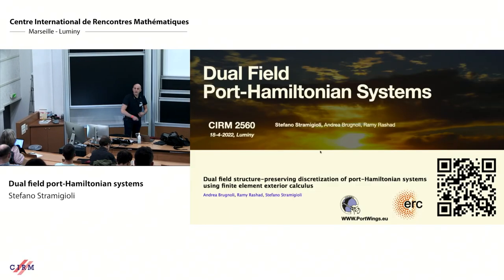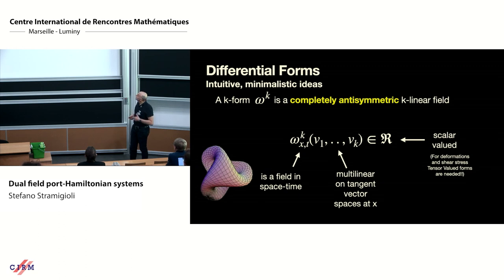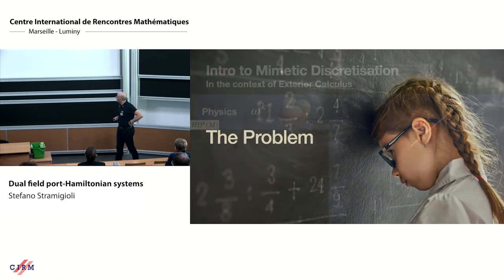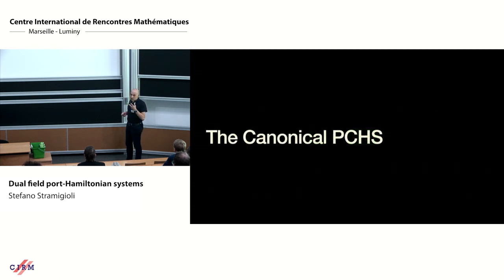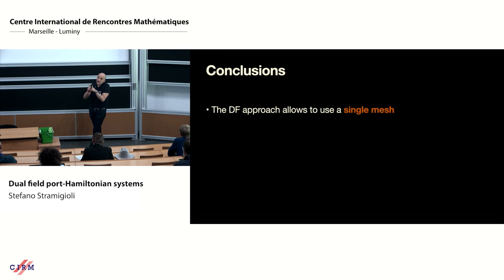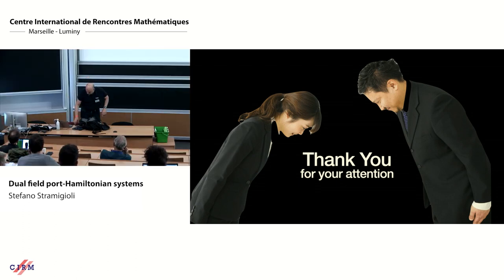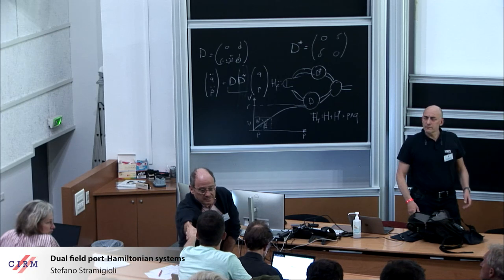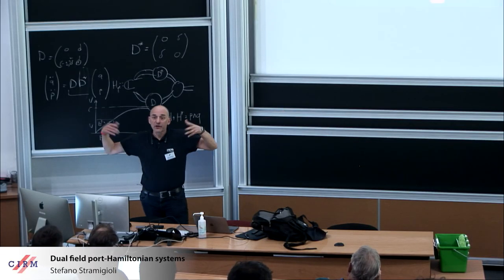Stefano Stramigioli: Dual field port-Hamiltonian systems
CONFERENCE

Recorded during the meeting "Energy-Based Modeling, Simulation, and Control of Complex Constrained Multiphysical Systems"  the April 18, 2022 by the Centre International de Rencontres Mathématiques (Marseille, France)